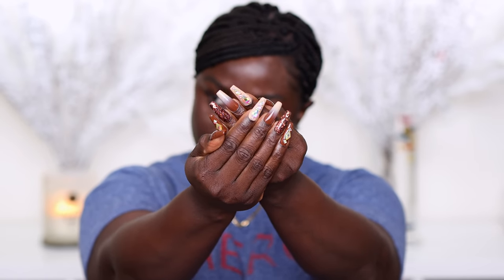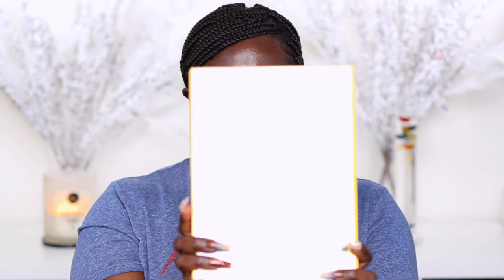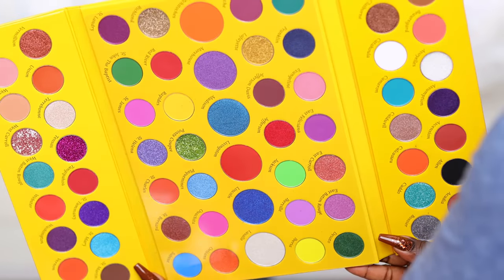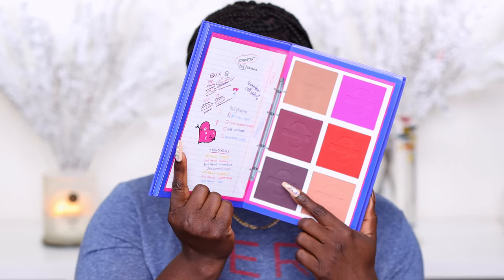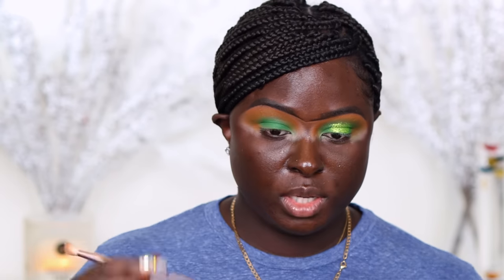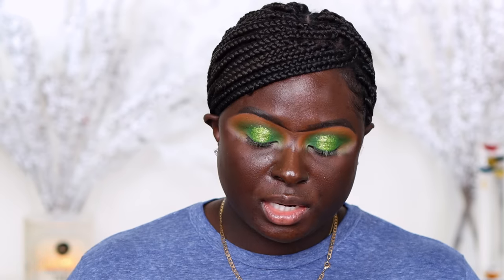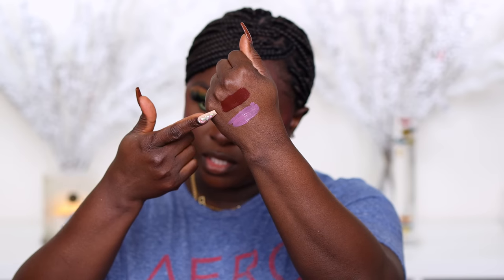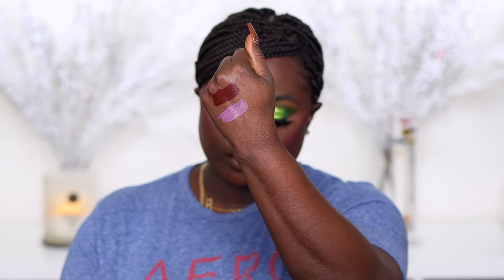The Crayon Case - Blush Binder + Big Box Of 64 Shades | How Am I To Use All Of This? | Ohemaa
We finally got the chance to try out The Crayon Case. These palettes are hiiiiihe. Also why was I not looking up 🤦🏾‍♀️

My Nails